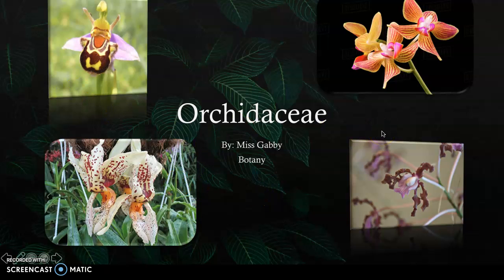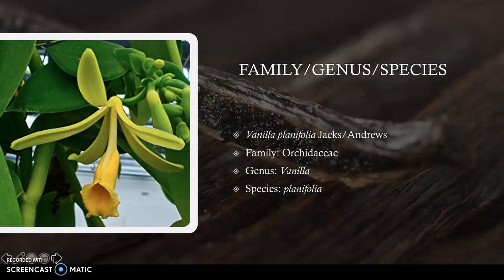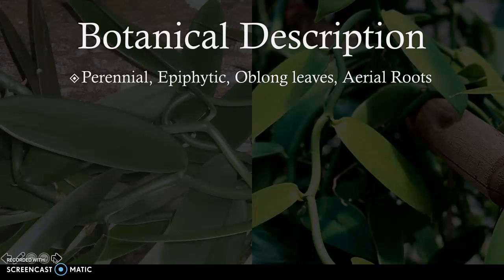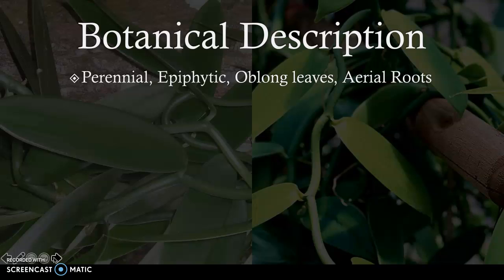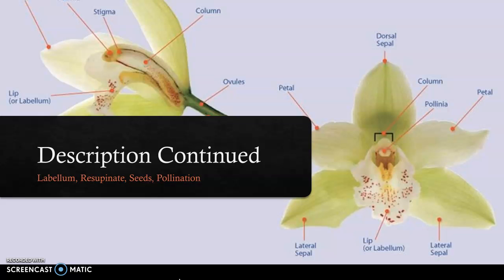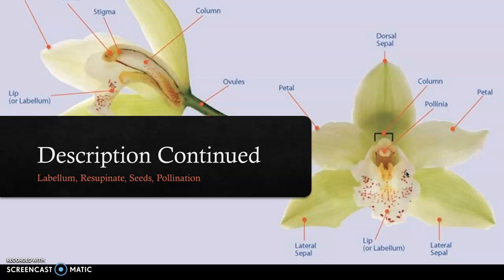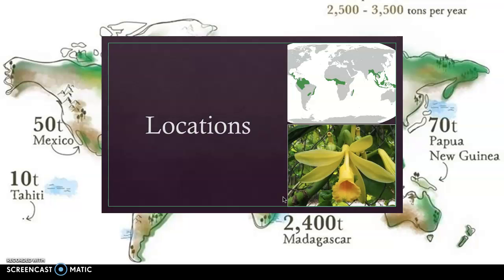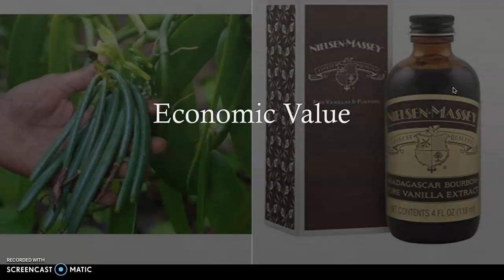Botany-Vanilla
This is a video that I created for my 505 graduate class on a lesson plan involving botany. The video presentation is about the Vanilla plant.